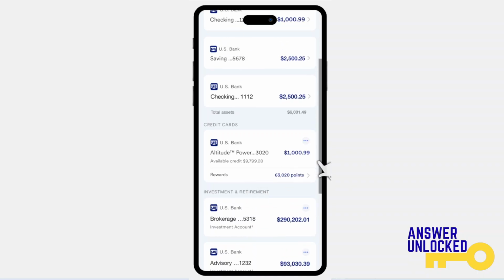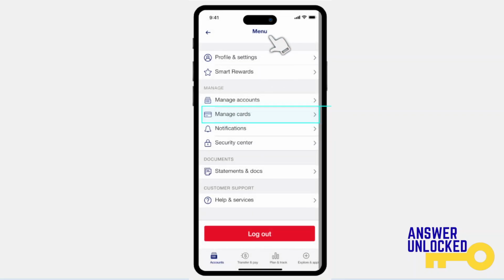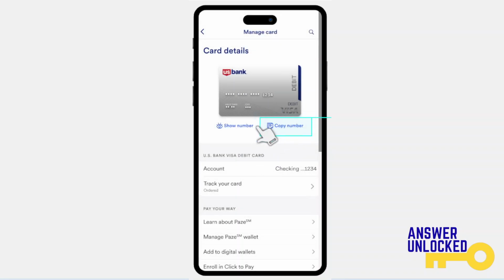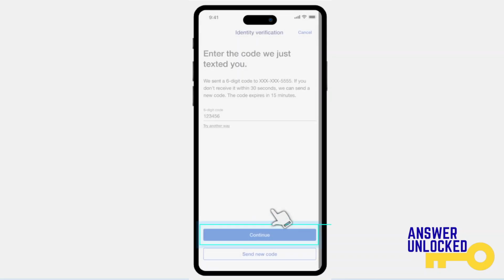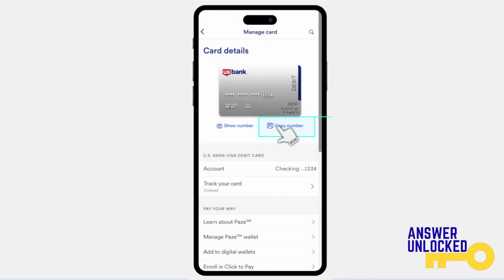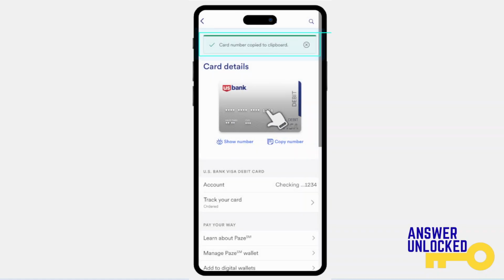How to Use Your US Bank Virtual Card (Step-by-Step Guide)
In this video i will show you How to Use Your US Bank Virtual Card (Step-by-Step Guide)